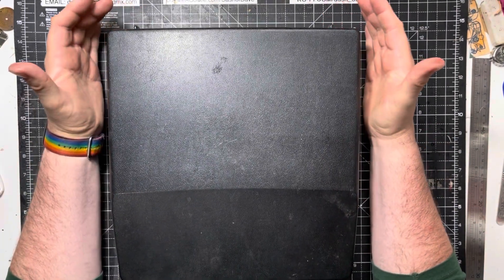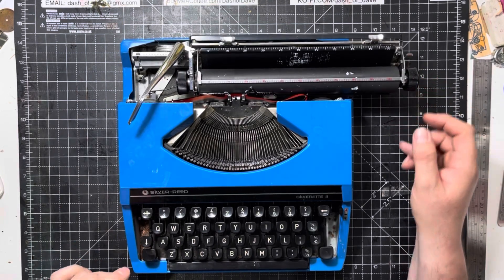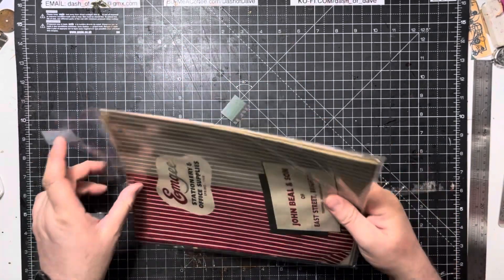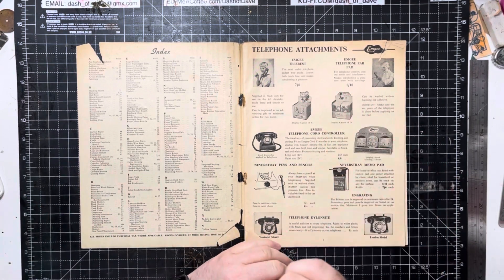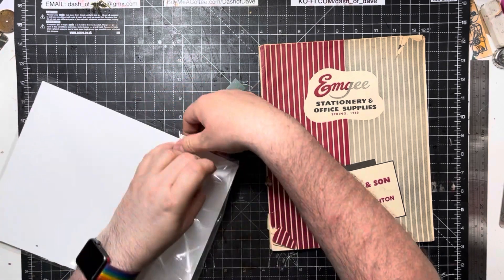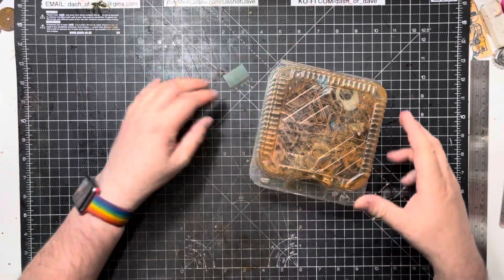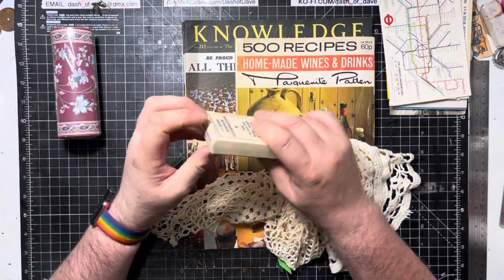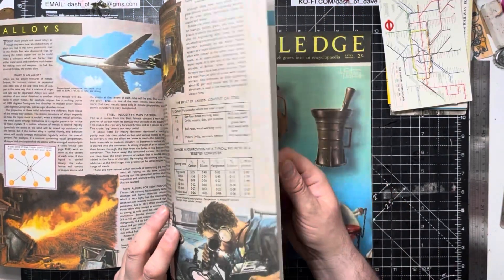Haul, Share & Chat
Hello everyone, I’m here today with a little haul and to share with you some ideas I I have going forward. I hope you’ll join me, like the video and stick with me to the end while o chat about life and inspiration.

or by searching Dash of Dave on Etsy.